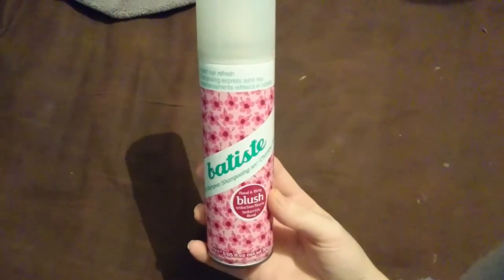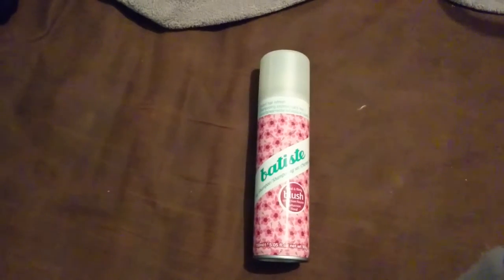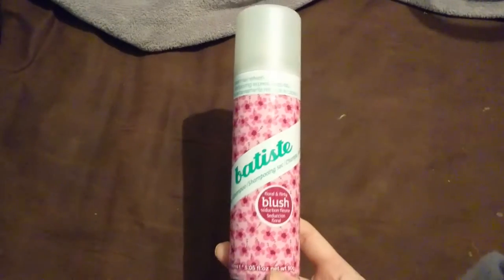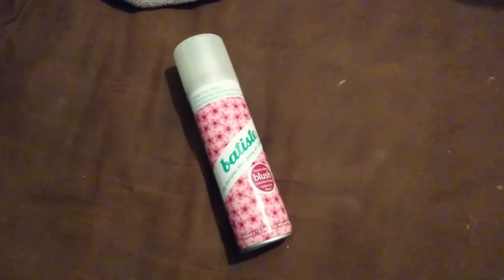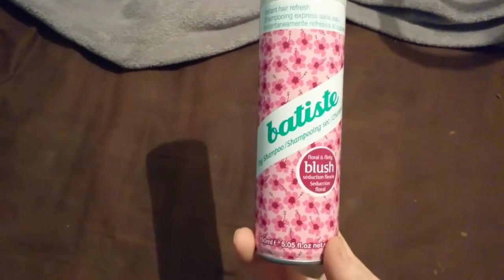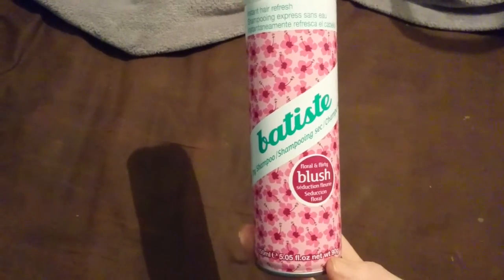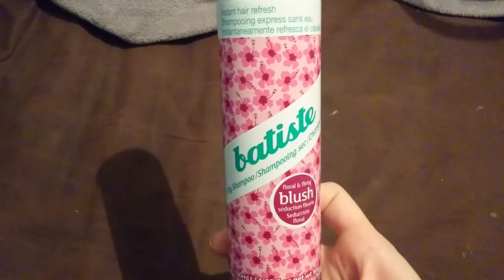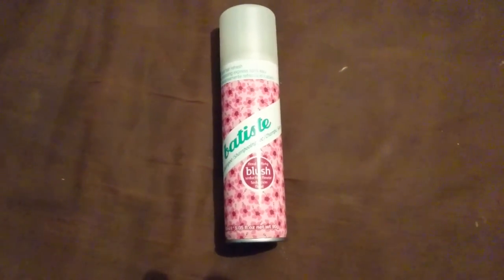Batiste blush dry shampoo review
Hey guys,all links will be down below.
Sorry for this week's videos